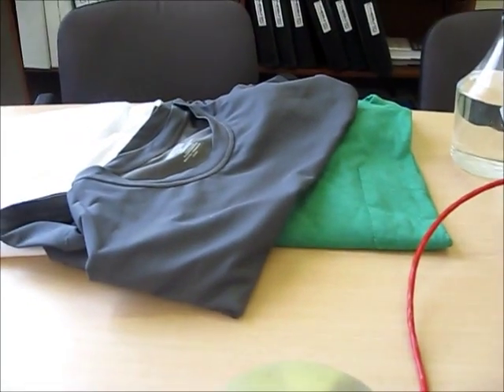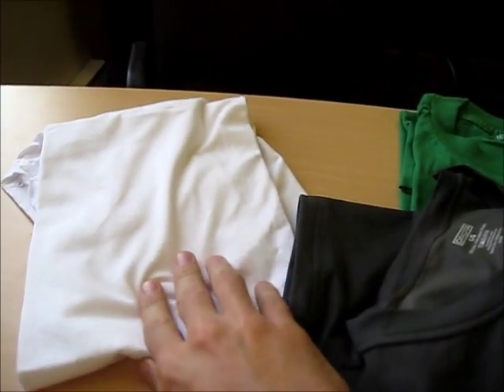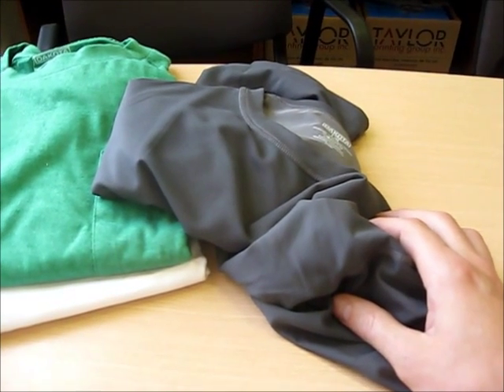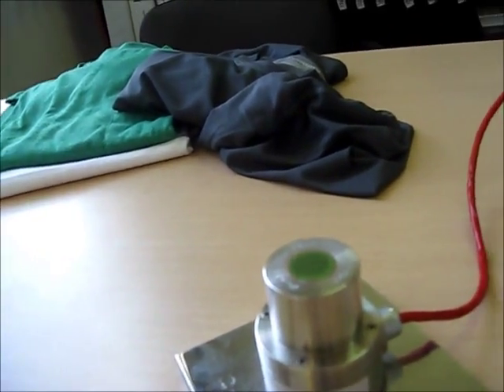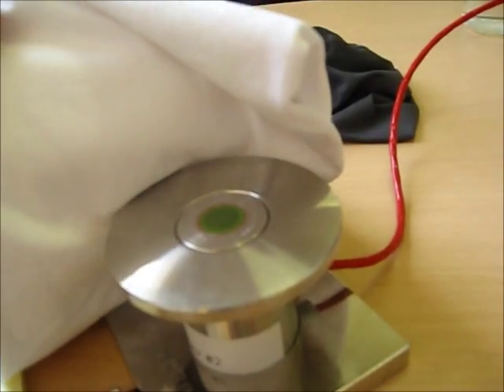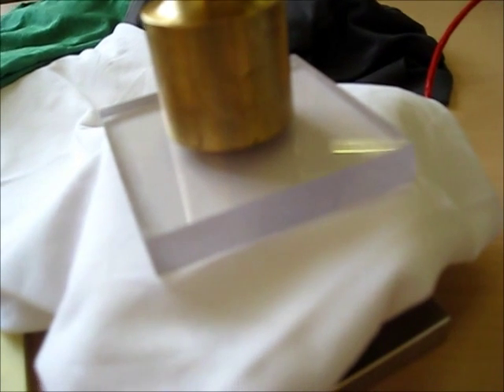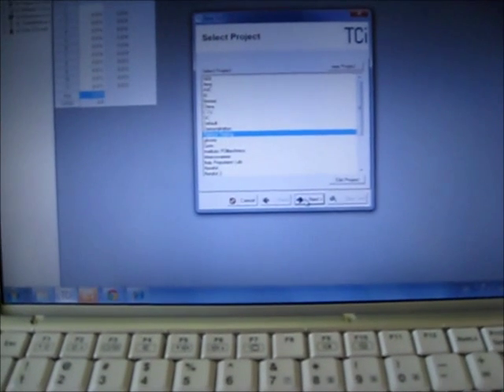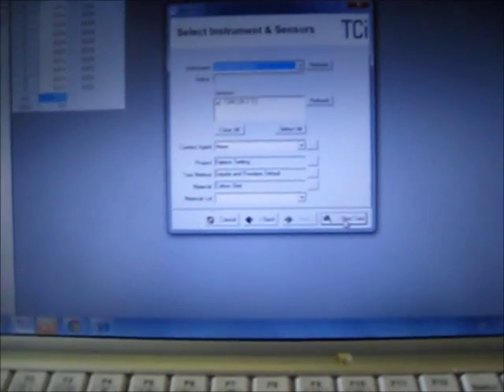Thermal Conductivity & Effusivity Characterization of Fabrics and Textiles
TCi Thermal Conductivity Analyzer Application Highlight:  Characterizing the Thermal Conductivity and Effusivity of Fabrics and Textiles